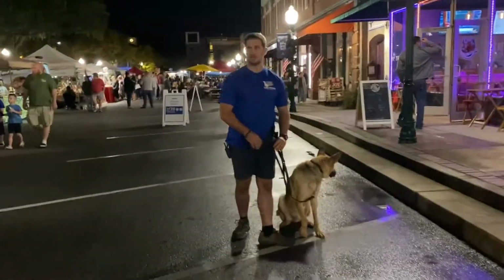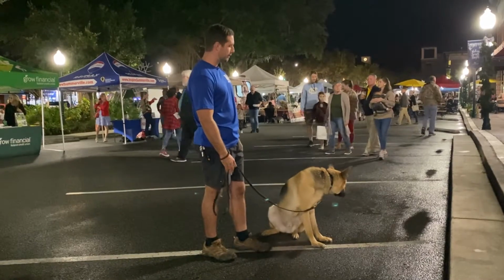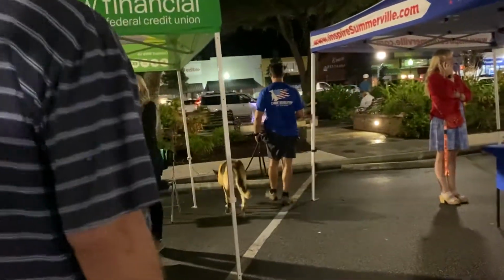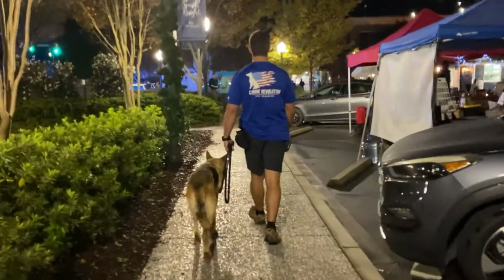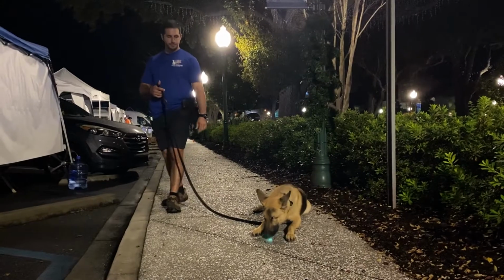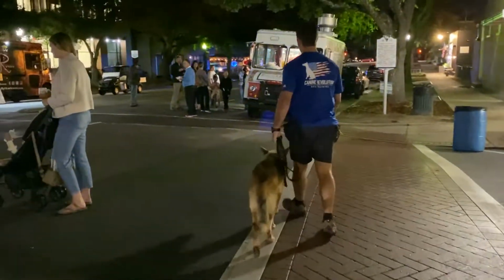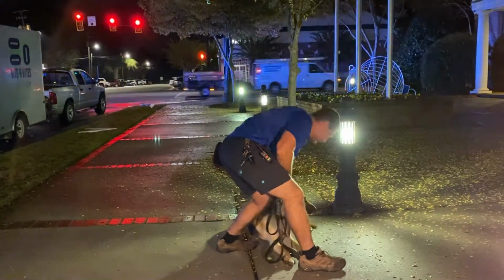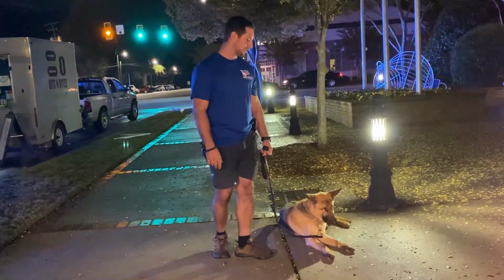How to Train with a Blind Dog Out in Public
Finalizing our training progression with Murdock, the blind German Shepherd.  We take him to a local event for socialization and proofing of his obedience behaviors.